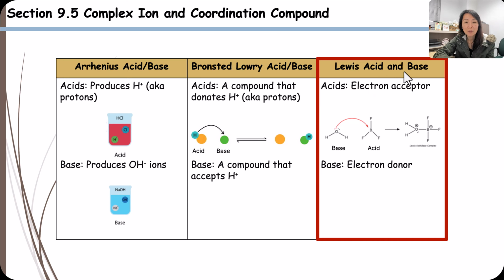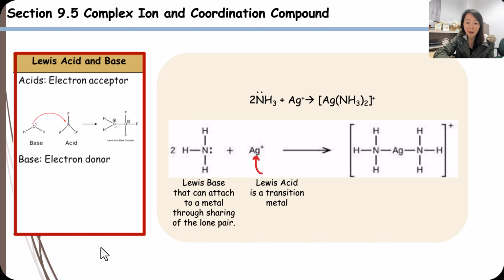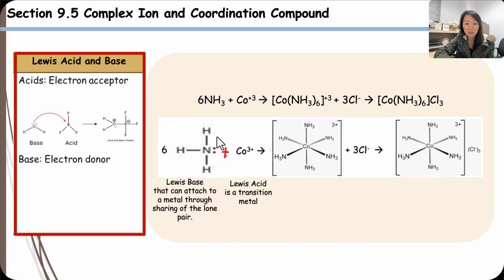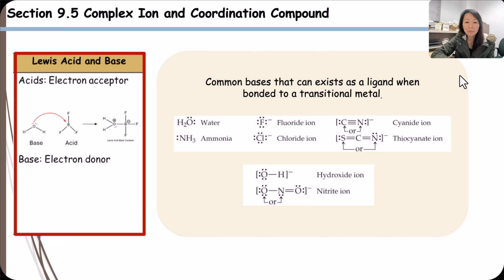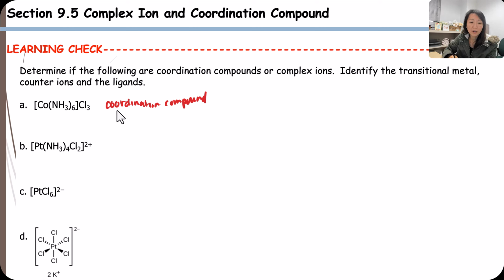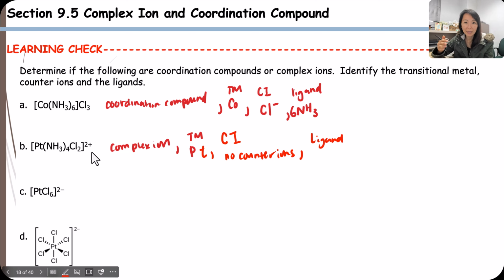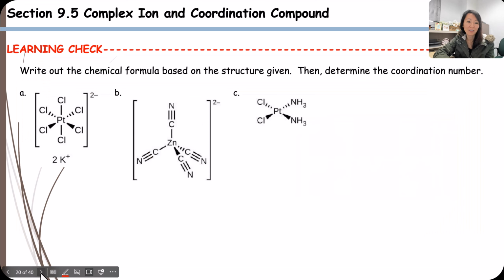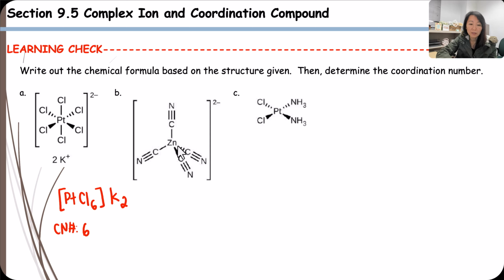Complex Ion and Coordination Compound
Section 9.5 Complex Ion and Coordination Compound